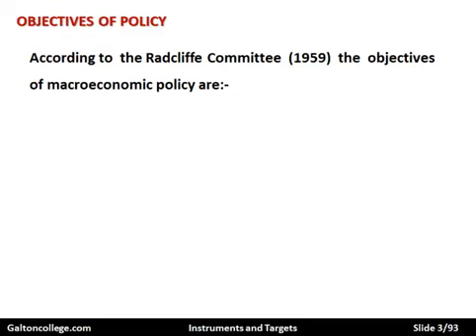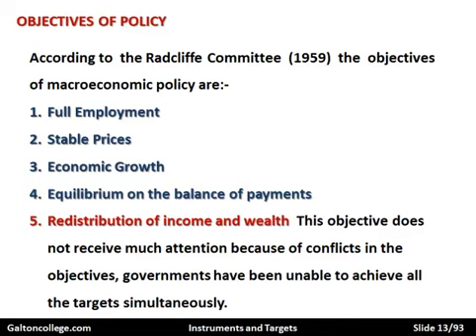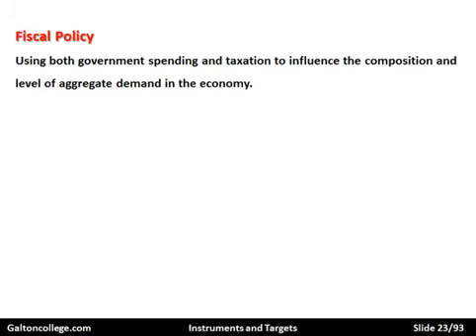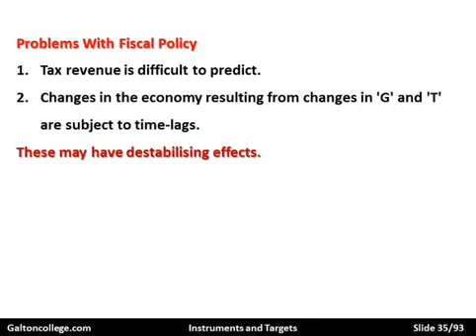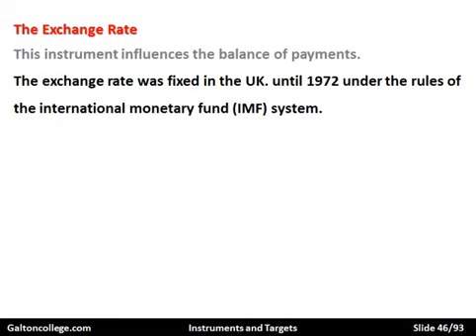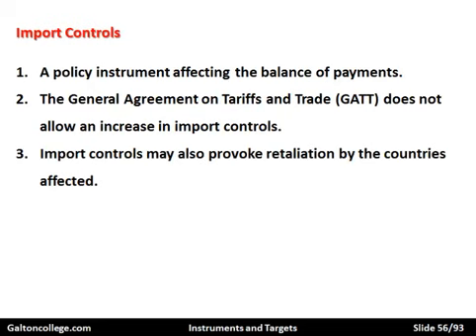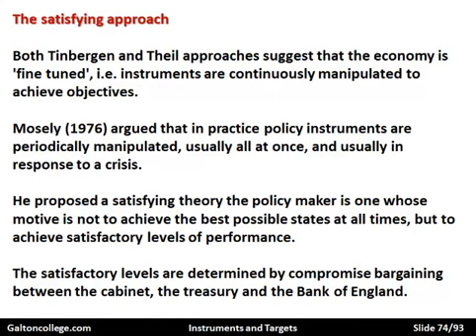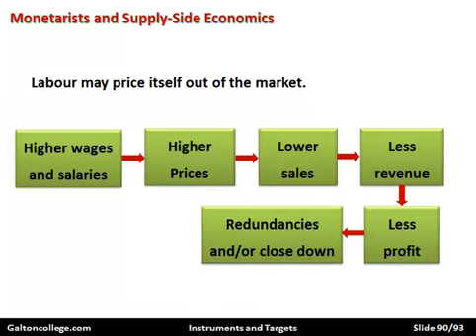Macroeconomics: Instruments and Targets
Macroeconomics is concerned with the management of the overall economy; it is not concerned with individual markets our products. Macroeconomics deals with aggregates, such as unemployment, it does not deal with unemployment within certain categories, that is the Providence of microeconomics.
Macroeconomics has targets such as a high rate of economic growth, low unemployment, a low rate of inflation, and international stability. To achieve these targets, it has instruments such as control of the money supply, the rate of interest, exchange rate policy, as well as what is known as supply side measures such as encouraging investment.
This video will examine some of these issues